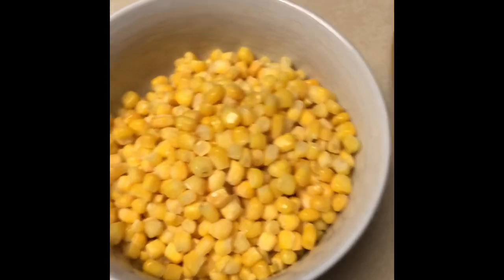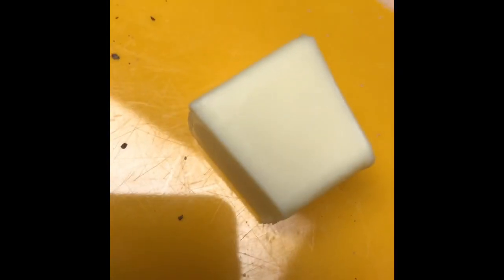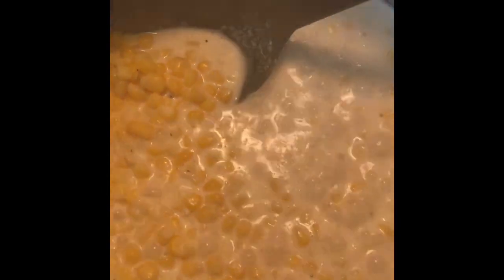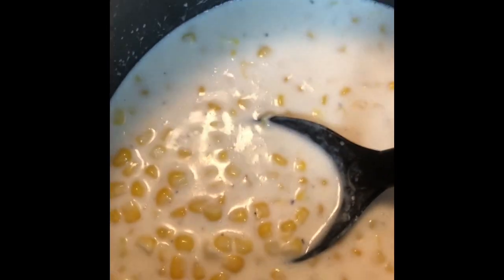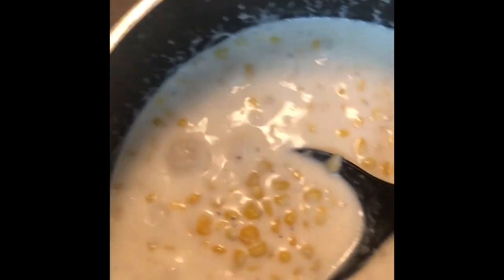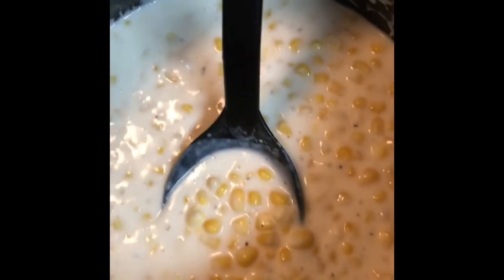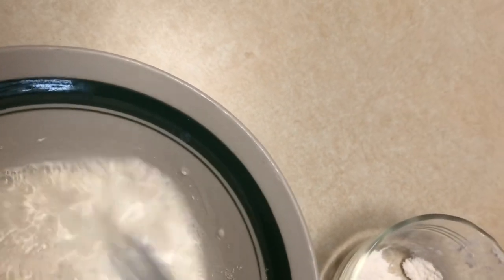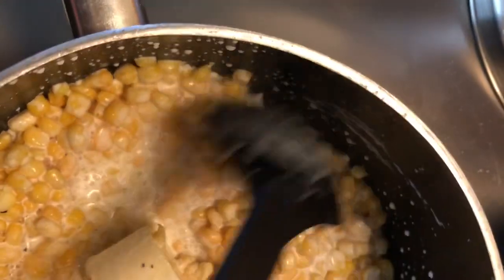Parmesan Corn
A new twist on cooking corn.